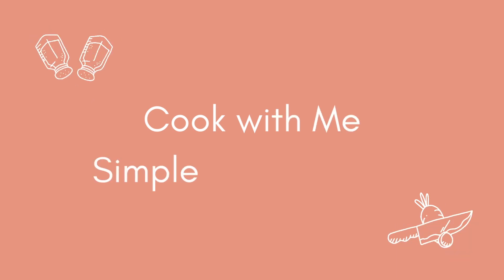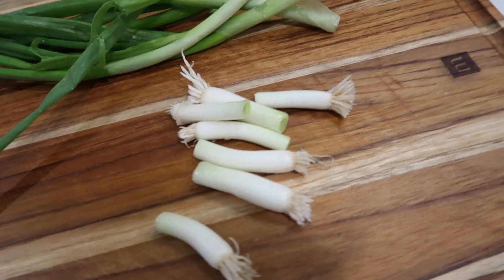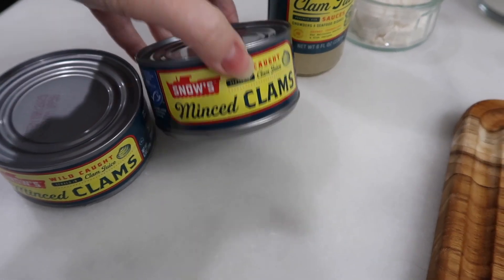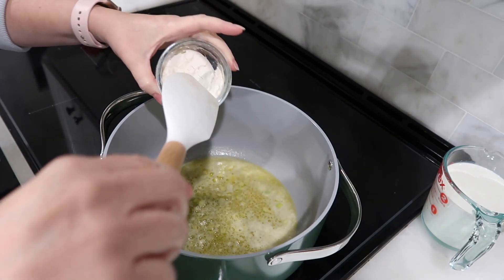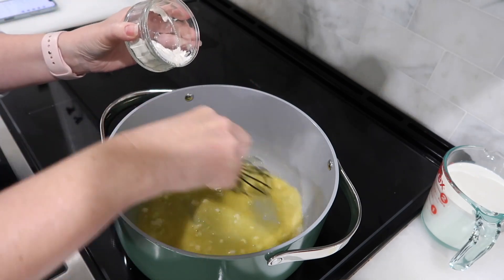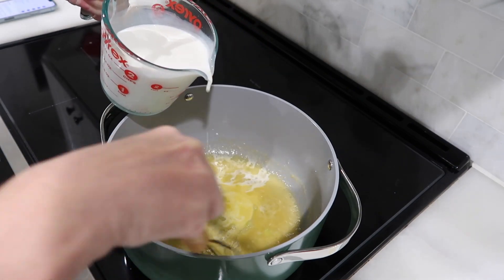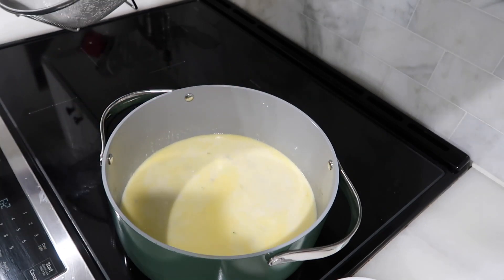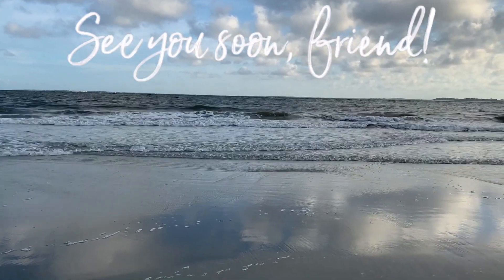CLAM CHOWDER | simple family meals | simple joy filled living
A little higher in WW points, but worth it for this amazing, cozy clam chowder!  This is a great weeknight winter recipe. Serve with salad to complete the meal.

wooden utensils
silicone utensils
cutting board

AMAZON FAVORITES

Shark Vertex Cordless vacuum

Hey, y'all! I’m Colleen, a work from home, homeschool mom living on Hilton Head Island, SC. This channel is all about simple, joy-filled living and I love to share mom life, homemaking, "island life" 🏝, my WW personal points journey, our homeschooling journey, and more!  Thanks so much for being a part of our channel.

Colleen Eubanks
33 Office Park Rd. Suite A, Box 175

WW
WW personal points
WW new plan
cook with me
healthy meals
what I eat in a day on ww personal points
simple family meals
weight watchers meal ideas
2023